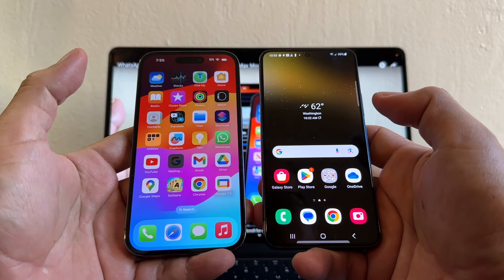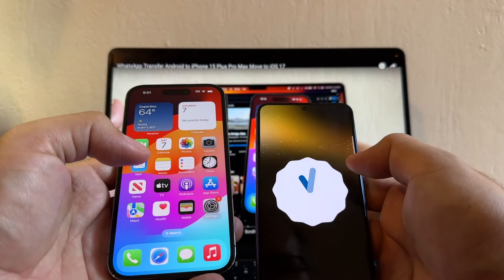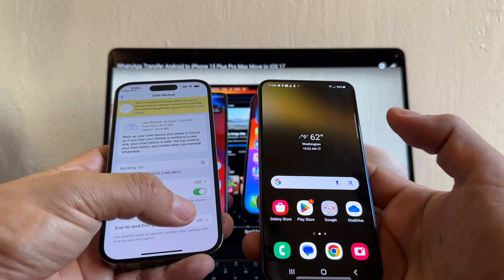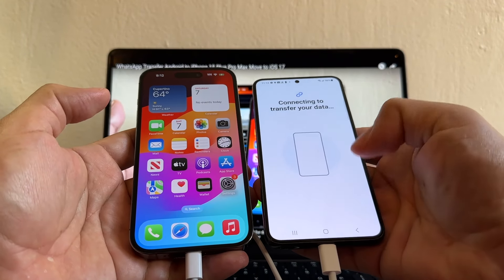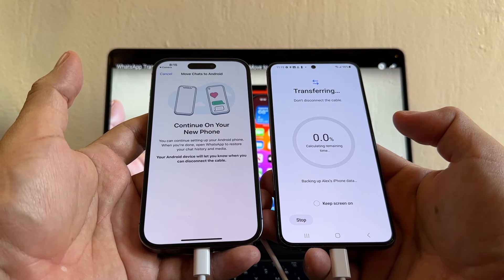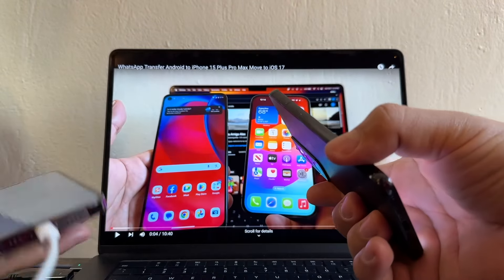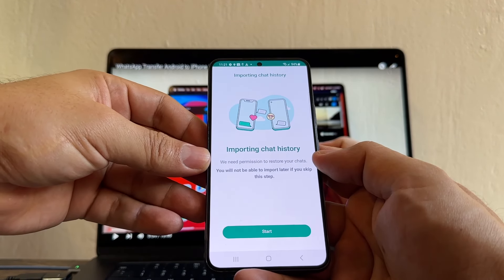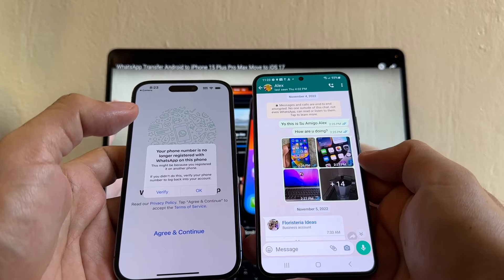WhatsApp Transfer from iPhone 15 to Samsung Galaxy using Smart Switch 100% FREE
Got the new iPhone 15 Plus Pro Max and you don't like it? Transfer all your WhatsApp chats from the new iPhone 15 Plus Pro Max to an Android Samsung Galaxy phone for FREE. In this video we are using the Samsung Transfer App called Smart Switch, but you can do this transfer with any Android device using Android 12 and later. Please follow the steps bellow:

On the Android device select:
Transfer your data
Receive data
Select a source
Galaxy - Android

Get connected
Using a cable is fastest and lets you transfer more data.
Use a compatible Lightning-to-USB-C or USB-C-to-USB-C cable or an adapter to bring your data.
Don't have a cable or adapter? Transfer wirelessly Get data from iCloud

Trust This Computer?
Your settings and data will be accessible from this computer when connected wirelessly or using a cable

Check your iPhone
Tap Trust on the pop-up on your iPhone, then tap Next on this phone.

Searching for data to transfer...
Select data to transfer

WhatsApp Messenger
49 MB  WhatsApp LLC
App will ask for permissions
Chat history and media
You'll need to scan a QR code with your iPhone:

Transfer WhatsApp
chats
Scan the QR code with your iPhone to open WhatsApp, then tap Start.

Trouble scanning? On your iPhone, open
WhatsApp, then go to Settings - Chats - Move
Chats to Android.

Move Chats to Android
Transfer your chat history and media to your new
Android phone.
You will not be able to transfer later if you skip You will not be able this step for later

Transfer WhatsApp
chats
Scan the OR code with your iPhone to open WhatsApp, then tap Start.

Chats to Android.

Continue On Your New Phone
You can continue setting up your Android phone.

Transferring...
Don't disconnect the cable.
When you're done, open WhatsApp to restore your chat history and media.
Your Android device will let you know when you can disconnect the cable.

Backing up Alex's iPhone data...

Organizing your transferred data...
We'll let you know when that's finished.
You can check the status in notifications.
In the meantime, enjoy your phone!
You can now disconnect the USB cable.

Data transfer results

Enter this verification code on your new phone

Use your other phone to confirm moving WhatsApp to this one
Open WhatsApp on your other phone to get the 6-digit code.
Do not share it with anyone.
If you didn't request a code, you can safely ignore this.

Importing chat history
We need permission to restore your chats.
You will not be able to import later if you skip this step.

Import complete !

Back up your chat history and media to Google Drive so if you change phones, your chat history is safe. For added security, you can protect your backup with end-to-end encryption.

Your phone number is no longer registered with WhatsApp on this phone
This might be because you registered it on another one.
If you didn't do this, verify your phone number to log back into your account.